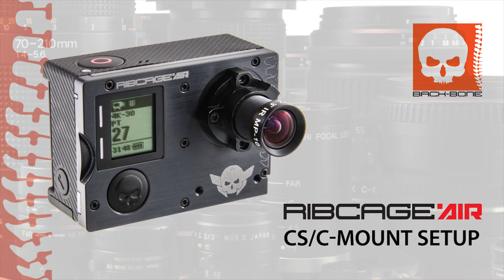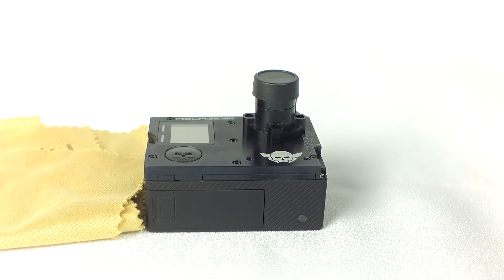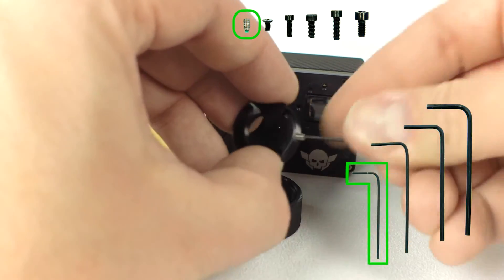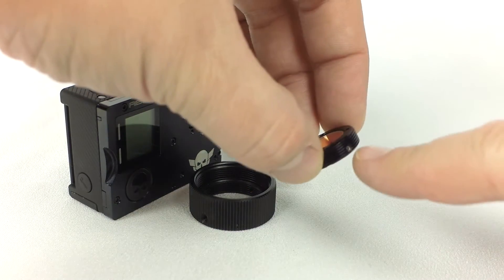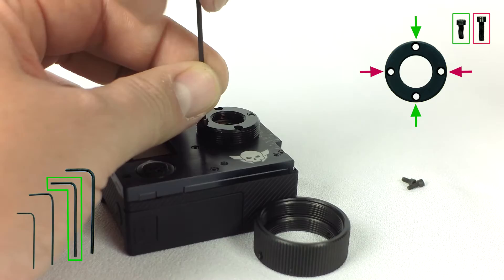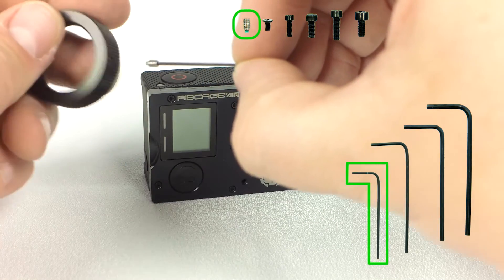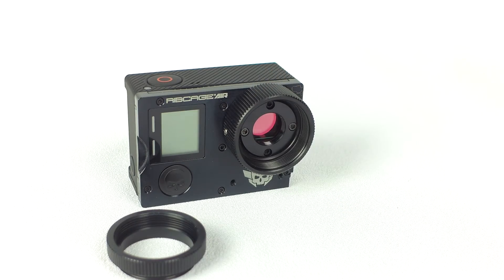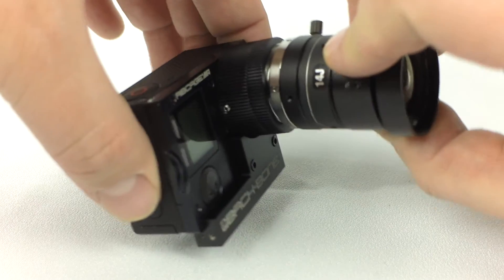RIBCAGE AIR: CS/C-MOUNT SETUP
How to quickly reconfigure your Ribcage AIR camera into a CS and C-Mount camera that can accept multiple lens formats via adapters.

The Ribcage AIR is an interchangeable lens mod kit for Hero4 Black and Silver specifically designed from the ground up to be as light as possible for use on small drones and GoPro sized gimbals. The Ribcage AIR was also designed to fully support the 3DR Solo! Pair it up with our Dead Weight Gimbal Balancing Kit for Solo!

The fully modified camera comes pre-configured to use M12 lenses only but all the parts are supplied to convert it into a C-Mount camera as well.